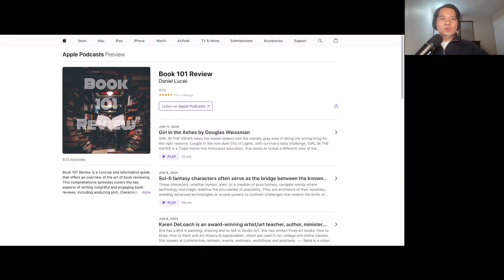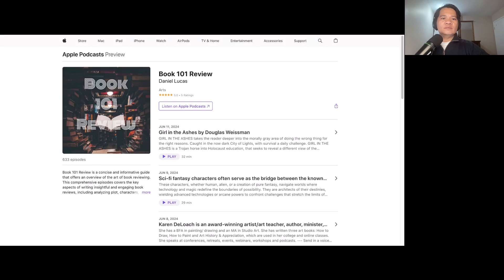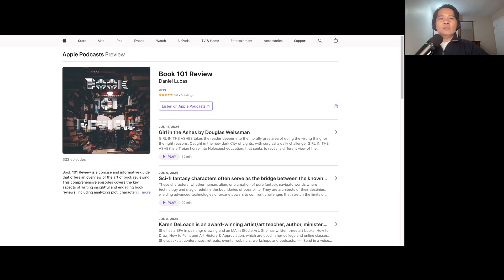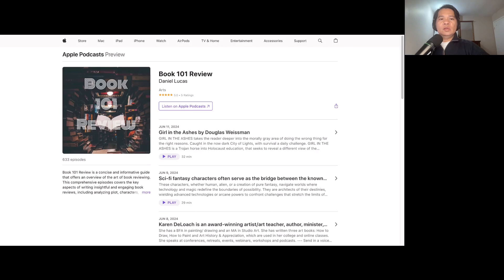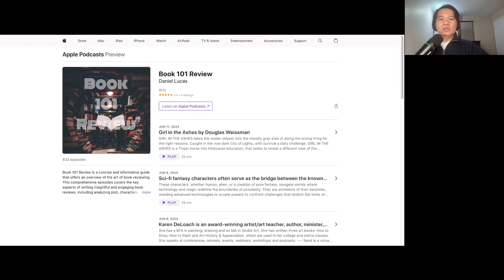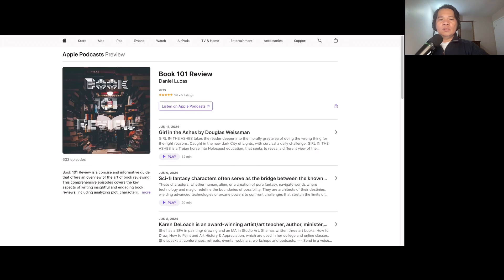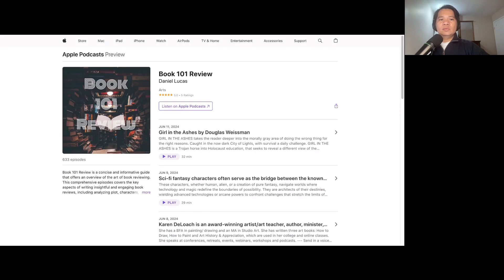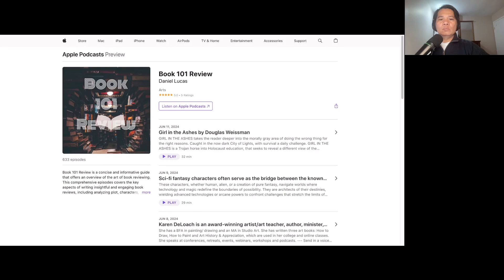Book 101 Review Foundation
We are excited to announce a special fundraiser hosted by Book 101 Review podcast in support of less fortunate children around the world. Our goal is to foster a love for reading and provide essential educational resources to children who need them the most. By participating in this fundraiser, you can help us supply books, school supplies, and other learning materials to underprivileged communities. Every donation, no matter the size, will make a significant difference in a child's education and future. Join us in this noble cause and help us spread the joy of reading to every corner of the globe.